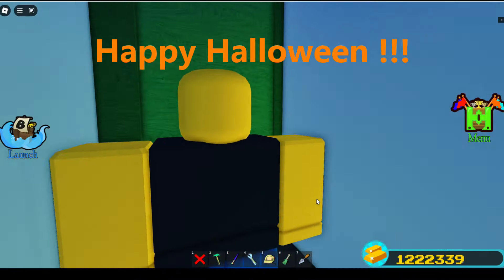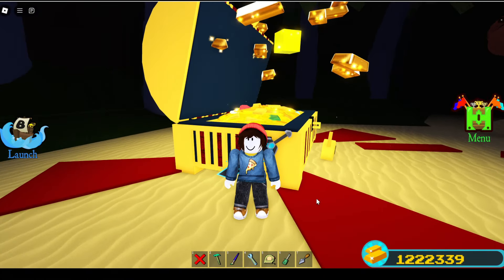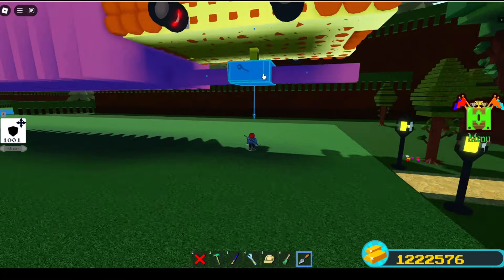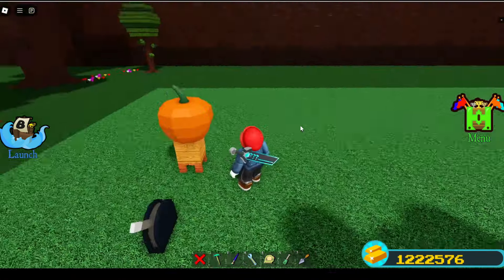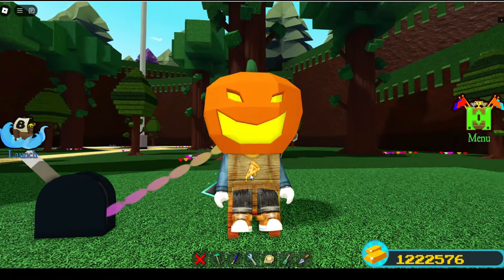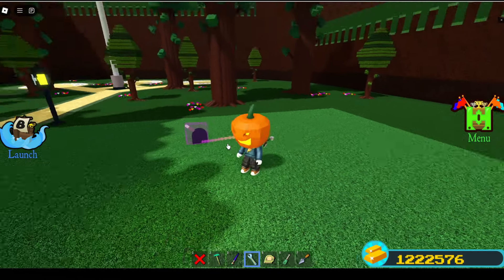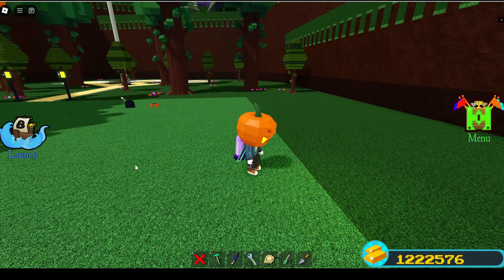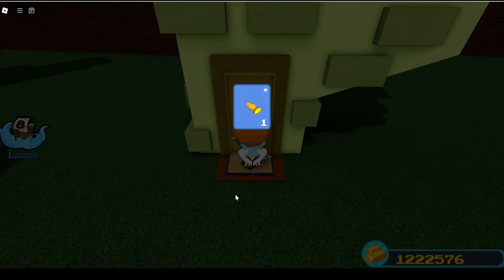Happy Halloween 2024 - Build a Boat for Treasure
Yeah, this is my 3rd Halloween related video, and it may not be the last for this year.  A ton of people (including myself) are really enjoying the Halloween events in Roblox.  BABFT is the best game ever, but I really wish we had a spider boss to fight.

Roblox Build A Boat For Treasure is awesome!